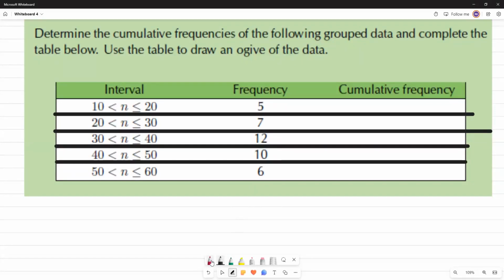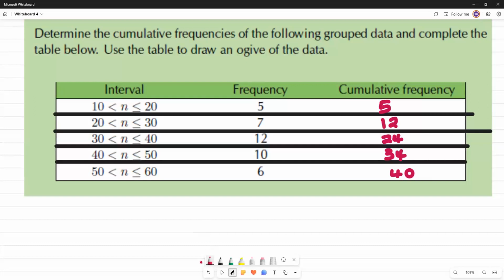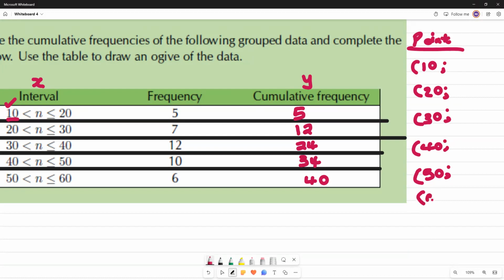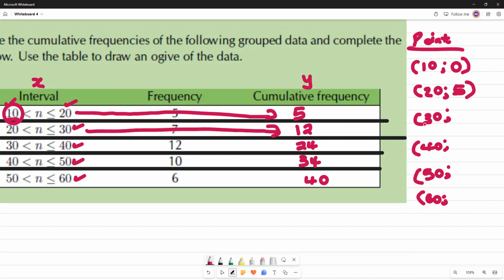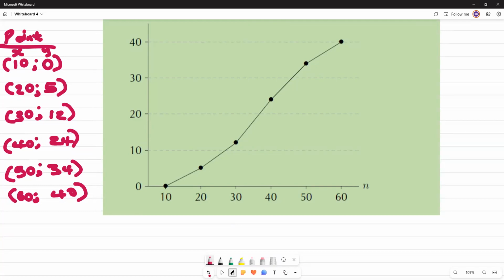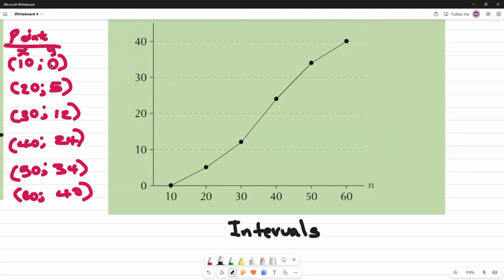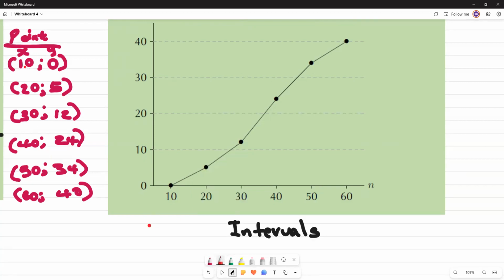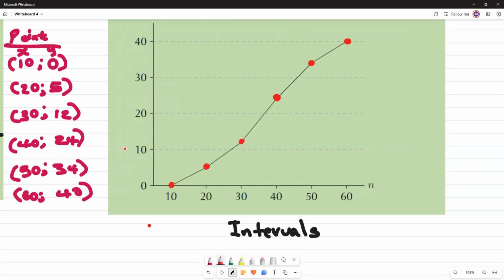[3] Cumulative Frequency Curve – Master Ogives Like a PRO!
📊 Master Ogives & Cumulative Frequency Curves in MINUTES! 📊

🔥 "If you have ever struggled with cumulative frequency curves, this video will change EVERYTHING! Ogives are a crucial part of statistics, and I will show you the FASTEST way to master them. Learn how to construct, interpret, and analyze cumulative frequency graphs like a PRO!"

🔹 What You Will Learn in This Video:
✅ How to draw cumulative frequency curves (ogives) step by step
✅ How to use the ogive to find the median, quartiles & percentiles
✅ The difference between histograms, frequency polygons & ogives
✅ How to read and analyze data from an ogive in exams
✅ Powerful tips to avoid mistakes & save time in tests

🚀 Stay till the end for a SECRET exam trick that makes ogive interpretation EASY!

🔥 Hashtags & Tags for Maximum Discoverability